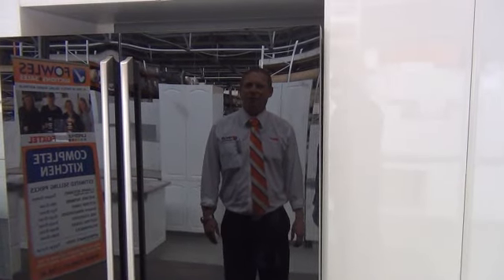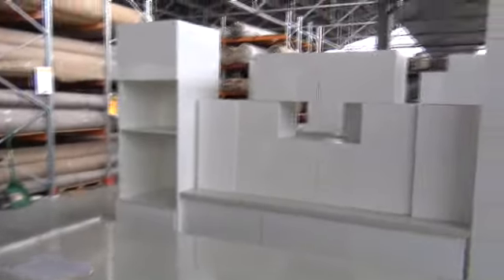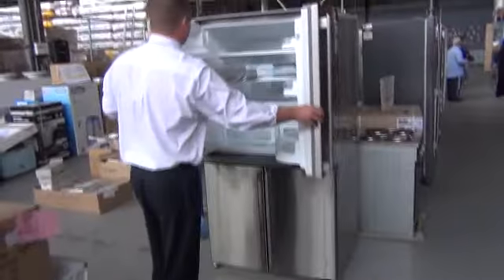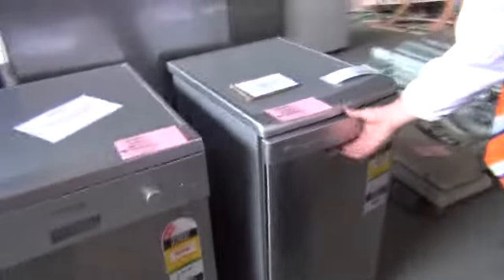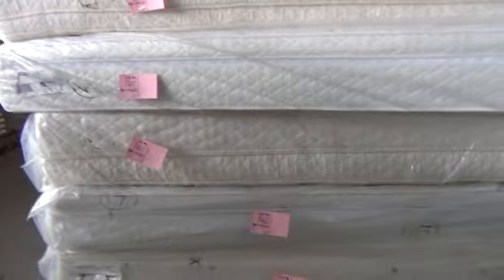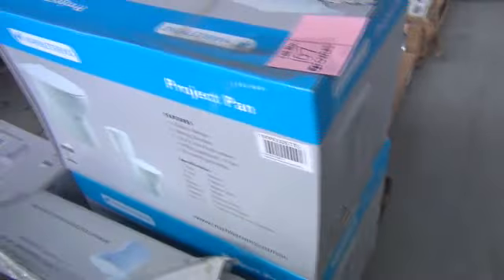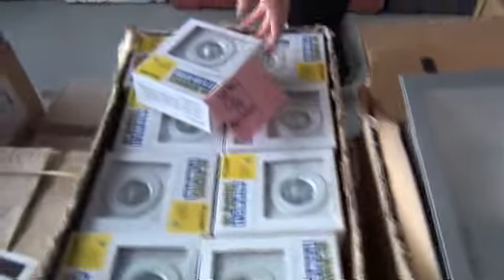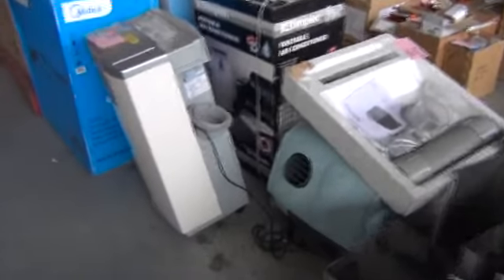Home Renovators Auction 24 April